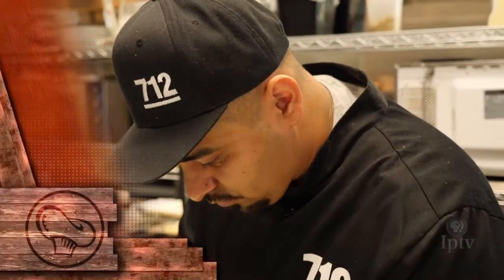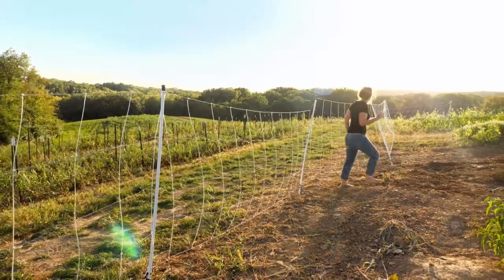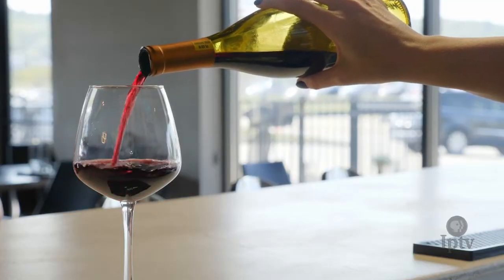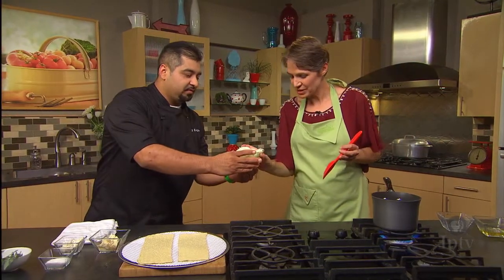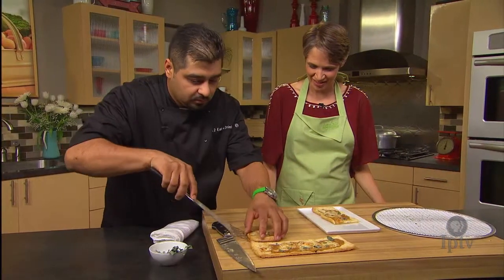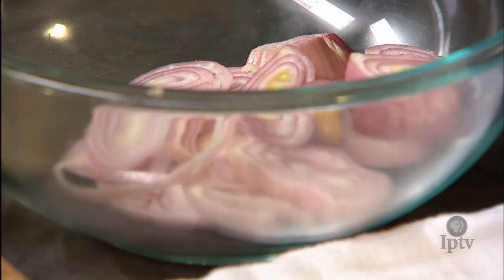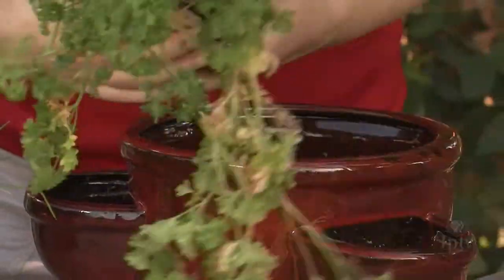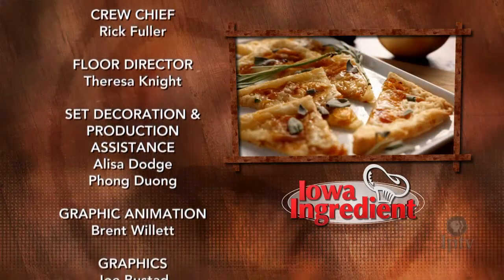Onions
Sauteed, grilled, caramelized, or even raw, the flavor profiles you can pull out of an onion are pretty impressive. On this episode, we’ll visit Wildwoods farm in eastern Iowa to learn how one farmers grows this flavorful vegetable. Then chef Oscar Hernandez from 712 Eat and Drink in Council Bluffs will create a few entertaining options using onion.